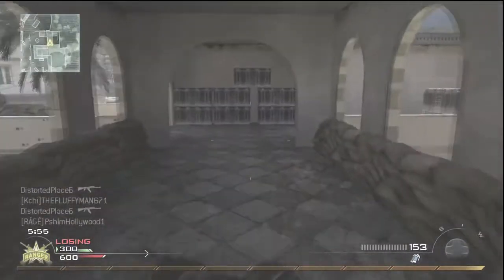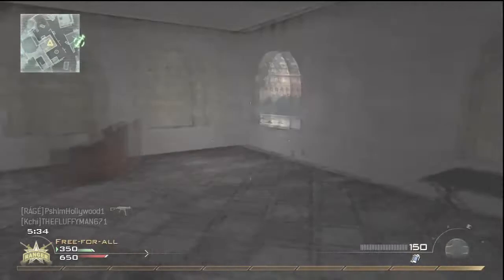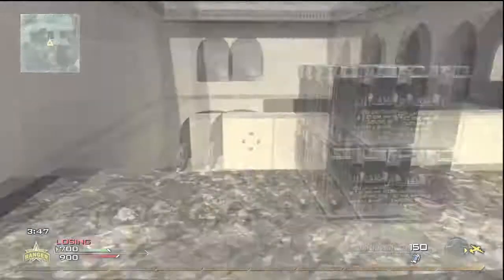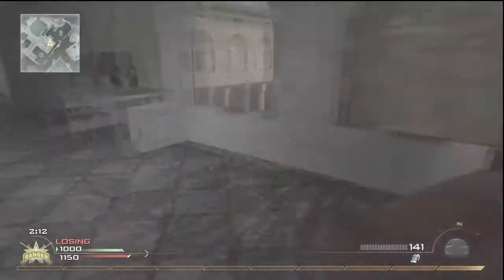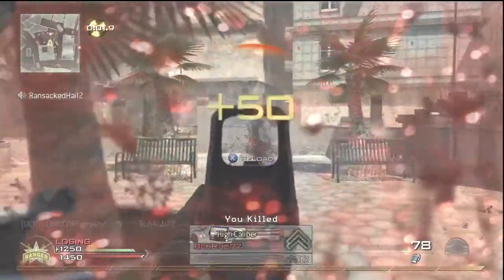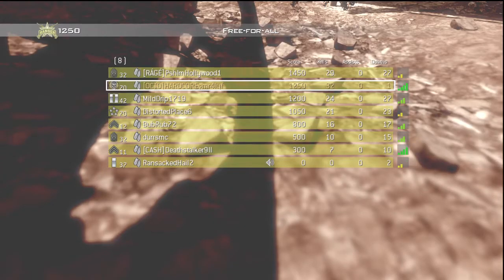HARDCOREgmr4lyf's "Road to the Nuke emblem" Ep.07: M16 on Invasion (livestream nuke)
Have a Facebook page?  Want to help me become a Machinima Director?  Just click the link below and get the Respawn Army Facebook app.(it only takes 1 minute)
Already a member?  Click the link below to "bump" this vid on the app.(takes 5 secs)
Hey guys.  Here's episode 7 of "Road to the Nuke emblem" Talking about MW3 maps.  = ) As always, thank you so much for viewing.  Peace = ).